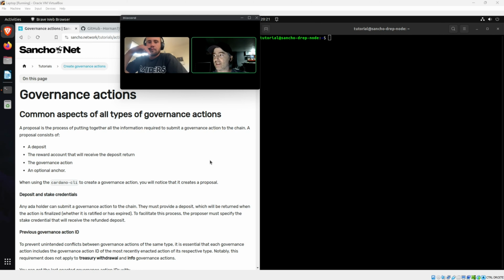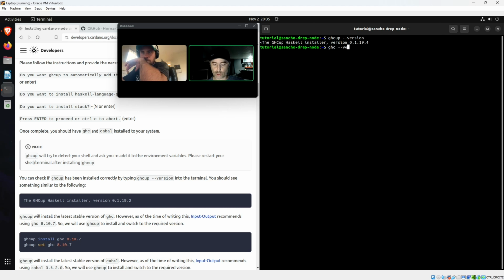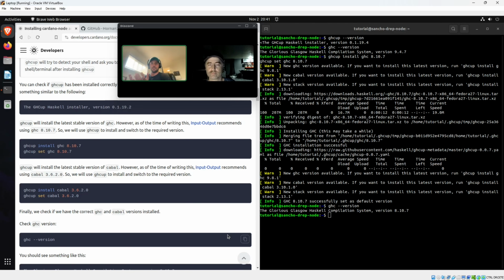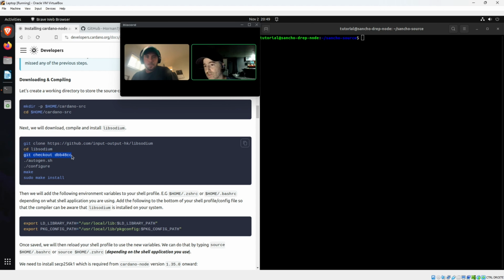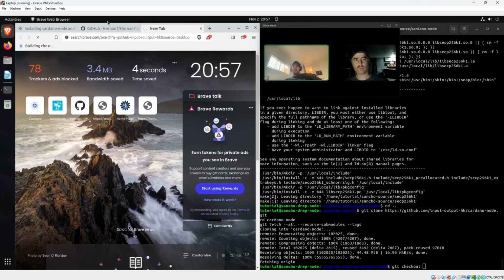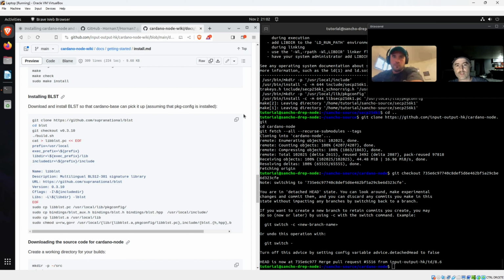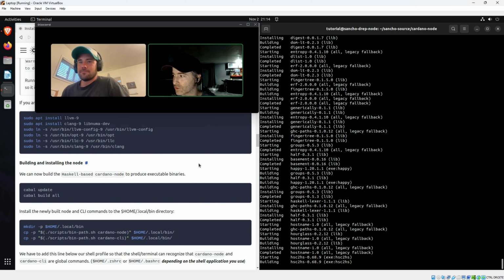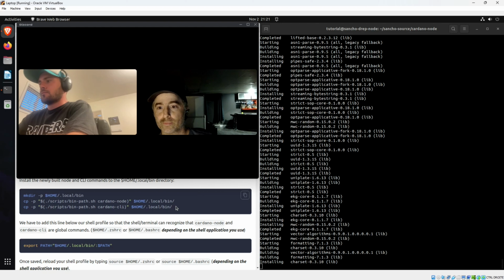SanchoNet 1st Workshop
We installed Cardano-node v8.6.0 and talked about all things related to getting ready for SanchoNet playground.

To join our workshops every thursdays 8:00pm EDT = (GMT -4) on discord:
To support us and delegate to our cardano stake pool (ticker = ABLE)